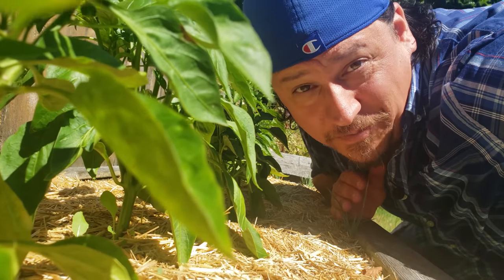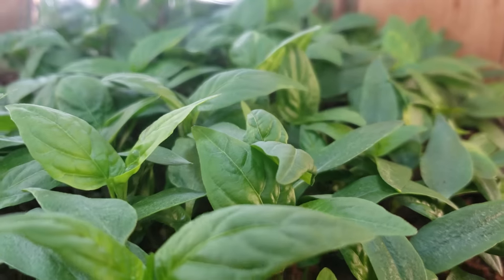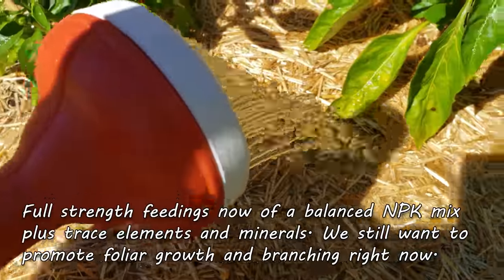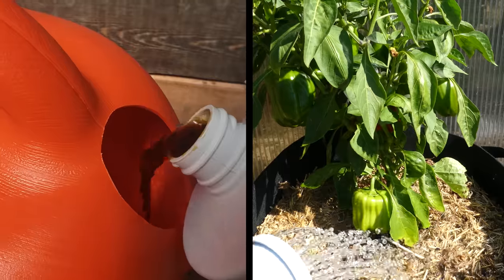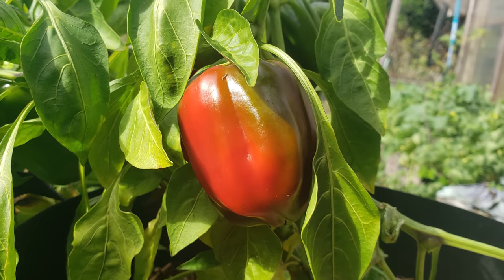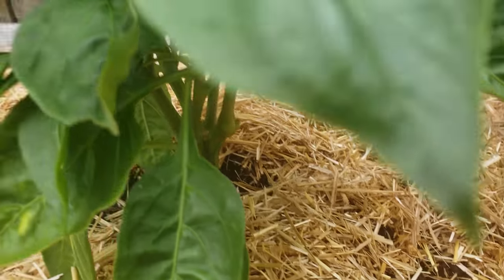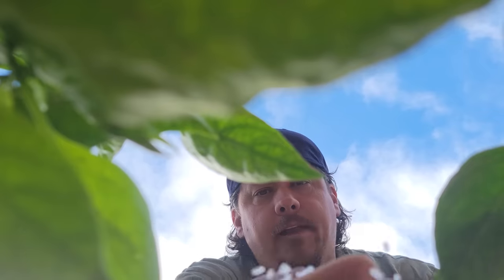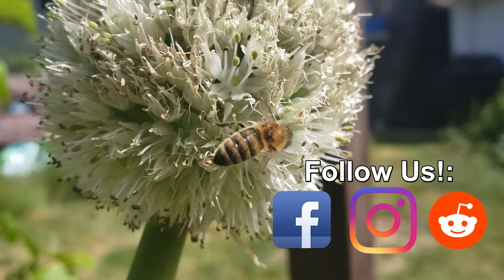Fertilizing Your Pepper Plants - The Complete Guide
Grow Your Biggest Peppers Yet! With the proper feeding schedule as well as the right fertilizer, your pepper harvests could be off the charts. The key is knowing what to fertilize with, and when.

Today, we'll go over everything you need to know to feed your pepper plants right from the seedling stage, all the way to harvest. Let's make your pepper haul this year the best one yet!

2022 is the Year of the Garden! We deserve it after the last little while, and growing our own food and self sufficiency is just the reward we need to get back on track!

pH/Water/Light Meter

Composting Tumbler!